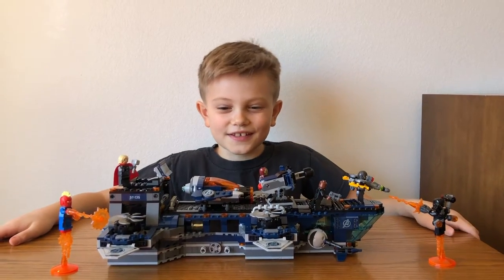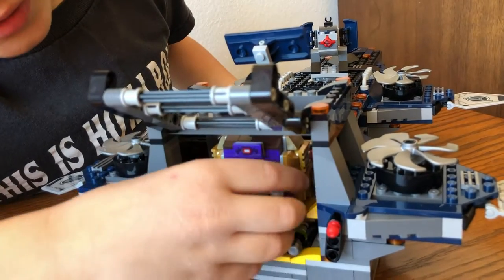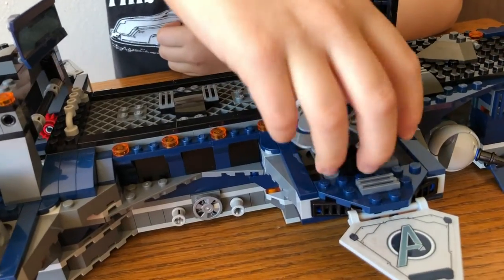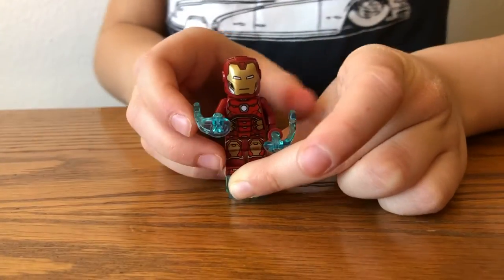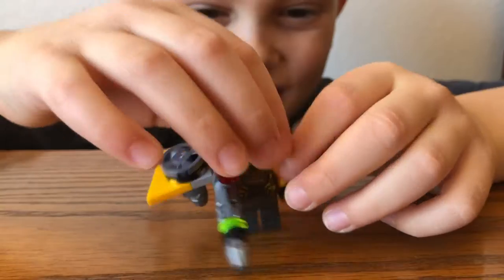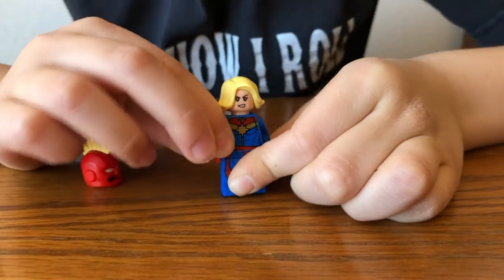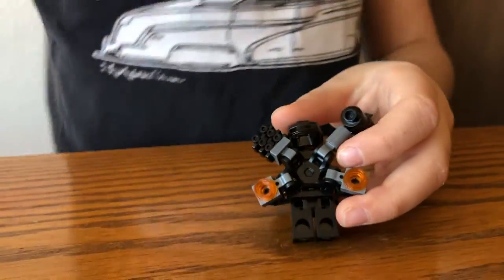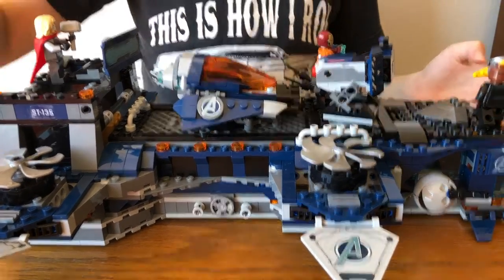LEGO Marvel Avengers Helicarrier Set Review Iron Man Black Widow War Machine Thor Minifigures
If you have been thinking about getting the new LEGO Marvel Avengers Helicarrier, then keep watching. I will tell you what I like about the seat and what I don't like. And show you up close the entire set. This set comes with lots of mini-figures, and you get to see them all!!